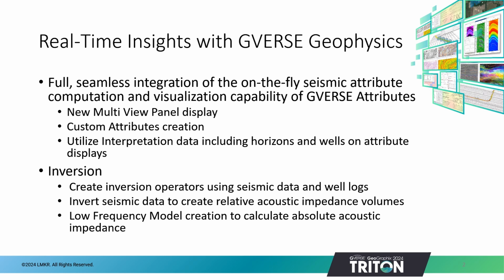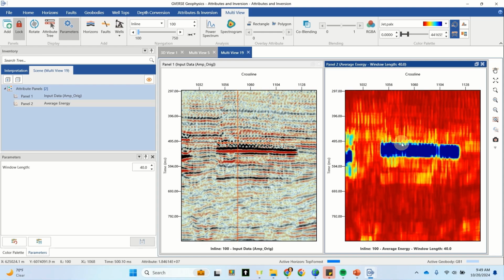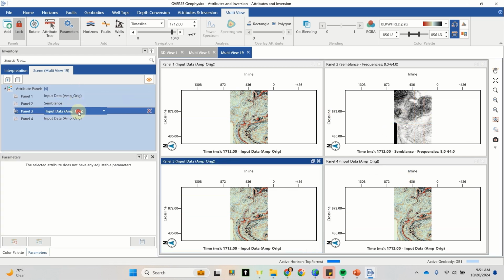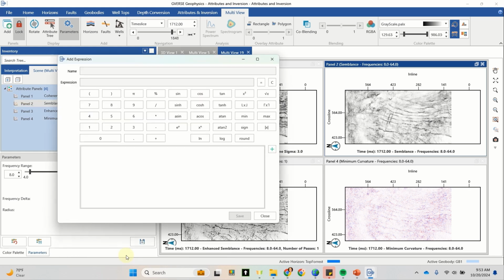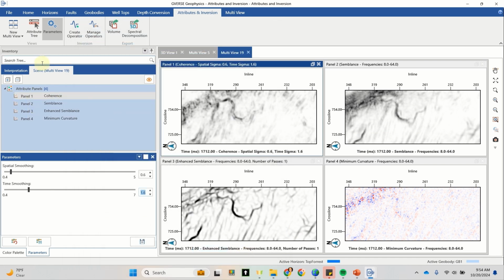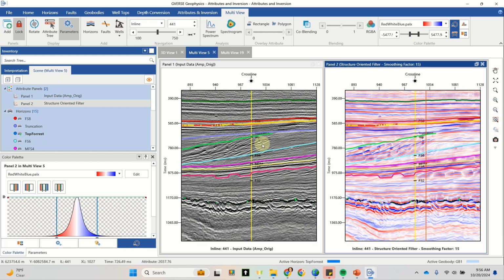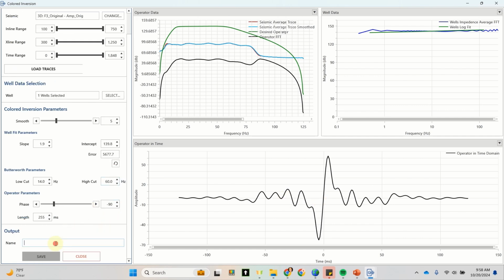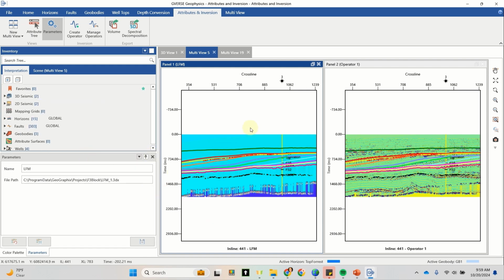Real-Time Insights with GVERSE Geophysics: On-the-Fly Seismic Attributes and Inversion Techniques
Learn how to leverage real-time seismic attribute computation and visualize side-by-side data with the new Multi View in GVERSE Geophysics. This webinar will also cover inversion techniques for creating detailed acoustic impedance volumes to refine subsurface interpretations.